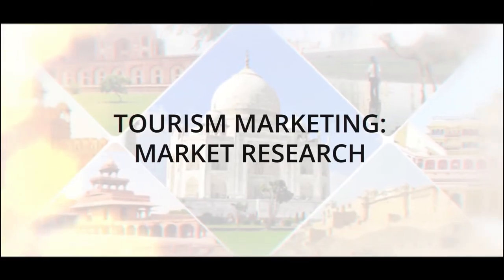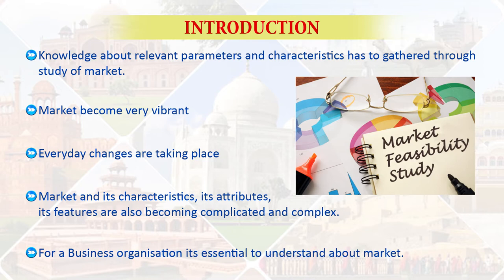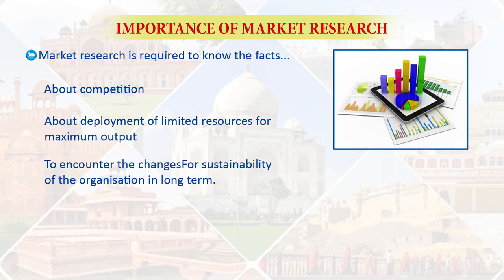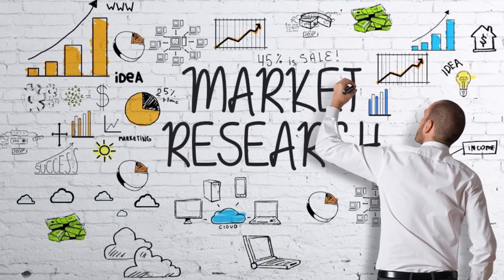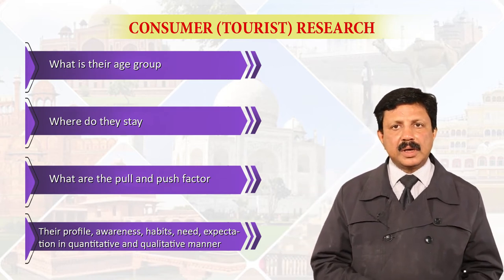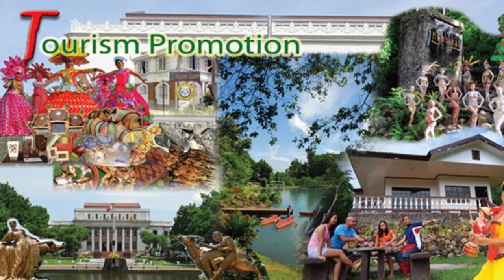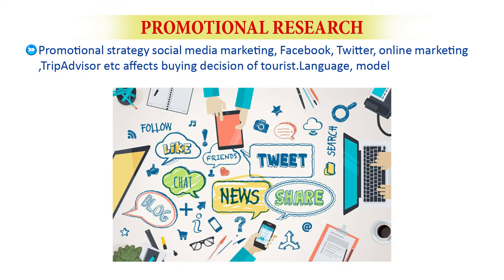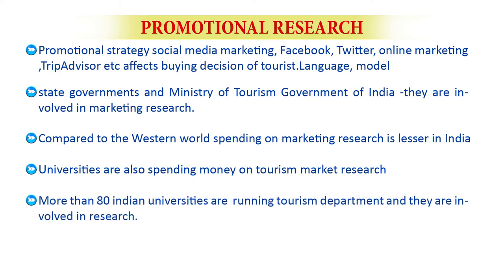Tourism Marketing Market Research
03  Tourism Marketing   Market Research